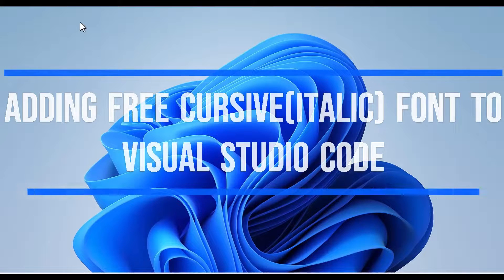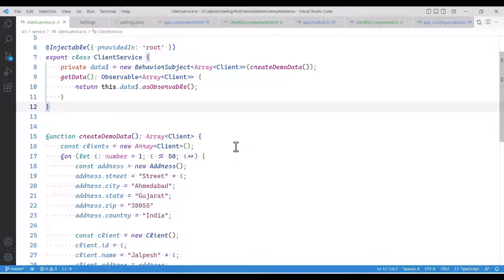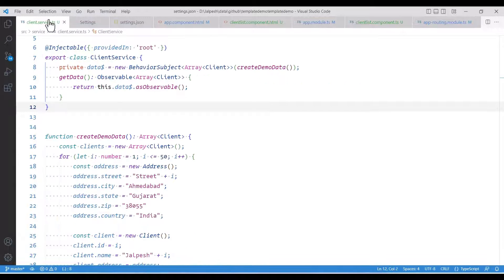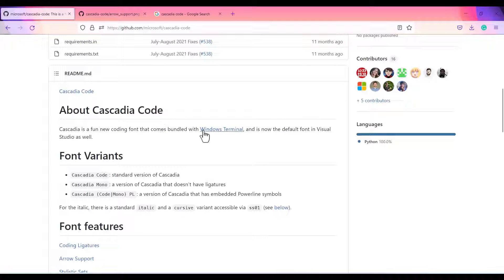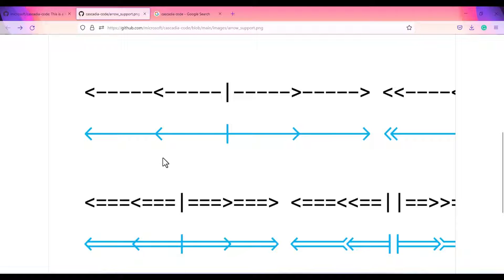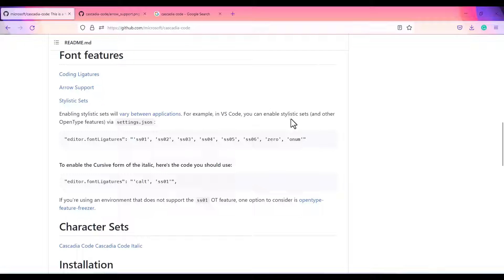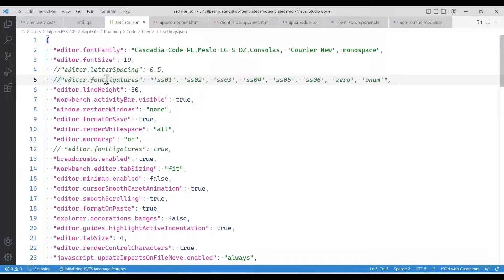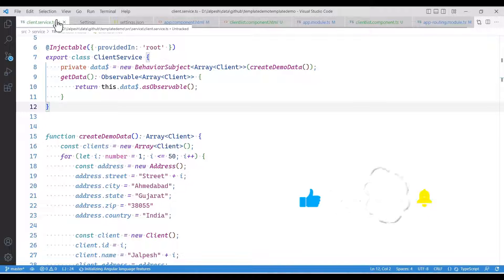Adding free Cursive(Italic) font to visual studio code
Hello Friends,

In this video, I'm going to talk about How we can use the free Microsoft "Cascadia font" in visual studio with a cursive or italic font.

Here I have shown you guys how we can set up those things in the visual studio code as we can customize it a lot.

You can download the visual studio code from the following link.

And you can download the "Cascadia font" from the following location.

Just replace the following setting
"editor.fontLigatures": true,

With following settings
 "editor.fontLigatures": "'ss01', 'ss02', 'ss03', 'ss04', 'ss05', 'ss06', 'zero', 'onum'",

And your cursive italic font will be ready

✨tags ✨
- Visual Studio Code font customization
- Visual Studio Code italic font
- Visual Studio Code font setup
- Visual Studio Code Font italic
- Visual Studio Code font ligature
- Visual Studio Code Awesome font
- Visual Studio Code settings
- Visual Studio Font support
- Visual studio code setup in windows
- Visual studio code setup in MAC
- Visual studio code setup in Linux
 -Visual studio code customization in windows
- Visual studio code customization in MAC
- Visual studio code customization in Linux
- Visual Studio Code Custom font setup
- Visual Studio Code Custom look and feel.
- Visual Studio Code theme and font
- Free Fonts for Visual Studio Code
- Free Italic font for Visual Studio Code
- Free Cascadia font for Visual Studio Code
- Free Code setup with Visual Studio Code
- Angular application with Visual Studio Code
- React Application with Visual Studio Code
- Svelte Applciation with Visual Studio Code
- Vue.js Application with Visual Studio Code
- TypeScript with Visual Studio Code
- Custom shortcuts for Visual Studio Code
- React.js intellisense with Visual Studio Code
- Customization for Visual Studio Code
- Customization of fonts in Visual Studio Code
- Custom drawing in Visual Studio Code
- Python setup for Visual Studio Code
- Java setup for Visual Studio Code
- Free font for Visual Studio code
- Cascadia code font Microsoft
- Cascadia Mono font Microsoft
- Cascadia Code PL Font Microsoft
- Free Cascadia font
- Cascadia font in Visual Studio Code
- Typescript setup Visual Studio code
- Free code font
- Top programming font in Visual Studio Code
- VSCode font customization
- VSCode italic font
- VSCode font setup
- VSCode Font italic
- VSCode font ligature
- VSCode Awesome font
- VSCode settings
- VSCode setup in windows
- VSCode setup in MAC
- VSCode setup in Linux
 -VSCode customization in windows
- VSCode customization in MAC
- VSCode customization in Linux
- VSCode Custom font setup
- VSCode Custom look and feel.
- VSCode theme and font
- Free Fonts for VSCode
- Free Italic font for VSCode
- Free Cascadia font for VSCode
- Free Code setup with VSCode
- Angular application with VSCode
- React Application with VSCode
- Svelte Application with VSCode
- Vue.js Application with VSCode
- TypeScript with VSCode
- Custom shortcuts for VSCode
- React.js intellisense with VSCode
- Customization for VSCode
- Customization of fonts in VSCode
- Custom drawing in VSCode
- Python setup for VSCode
- Java setup for VSCode
- Free font for VSCode
- Free Cascadia font
- Cascadia font in VSCode
- Typescript setup VSCode
- Free code font
- Top programming font in VSCode
- Fira Code font in VScode
- Fira Code font in Visual Studio code
- Menlo font in vs code
- Menlo font in Visual Studio code
- Font ligature support in VSCode
- Font ligature in Visual Studio Code
- Code optimization Visual Studio code
- White theme in Visual Studio code
- Black theme in VS Code
- White theme in VS code
- Black theme in Visual Studio Code